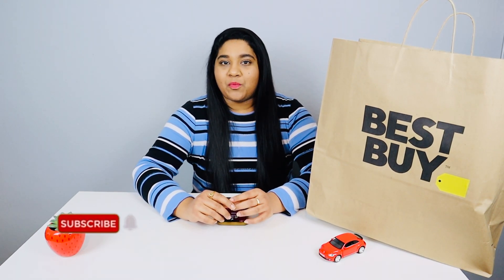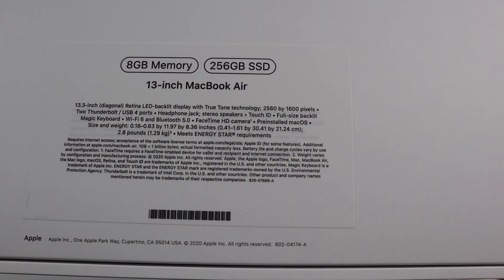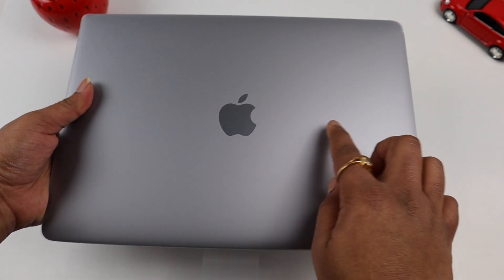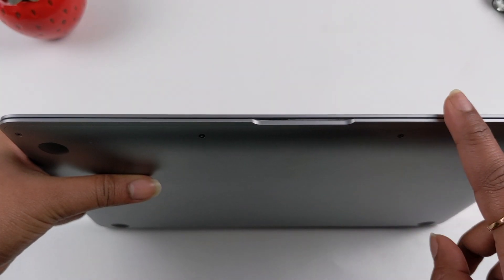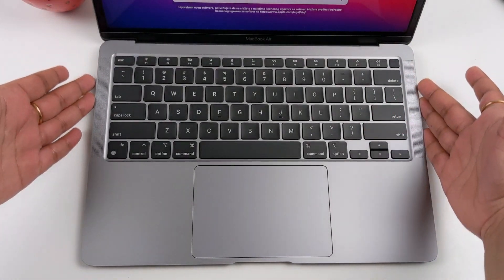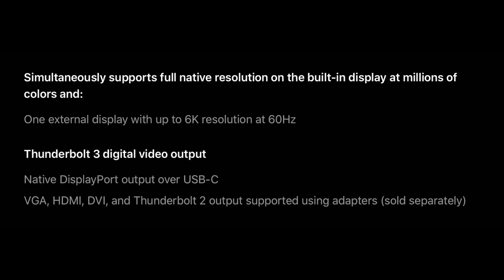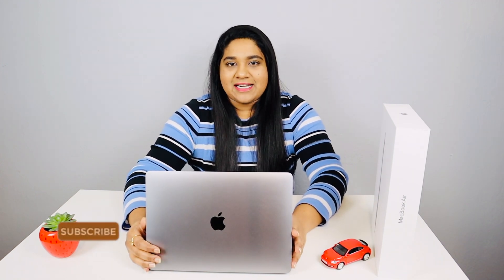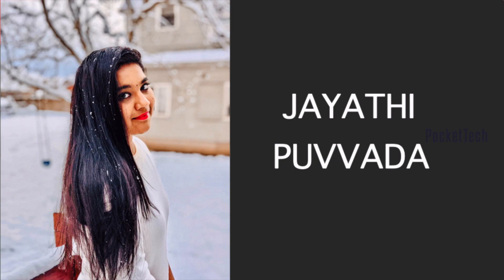M1 MacBook Air Unboxing in Telugu | First Impressions | Speed Test By PJ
Hi Viewers this video is all about unboxing of 2020  MacBook Air 13 inches with latest M1 Chip and also I have shown how to install iPad & iPhone apps on MacBooks along with Microsoft apps and google apps on MacBook  Air with M1 chip...and benchmarks tests are shown in this video...

previous videos mentioned are below:-

USA price:- 128GB 999$